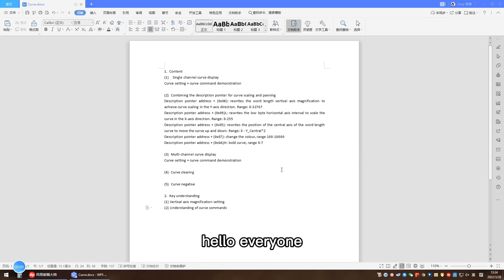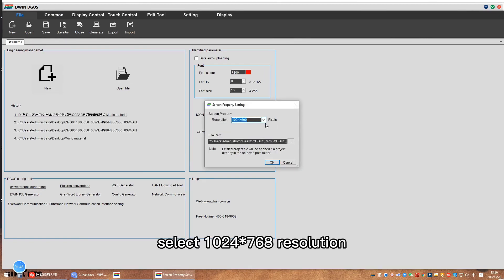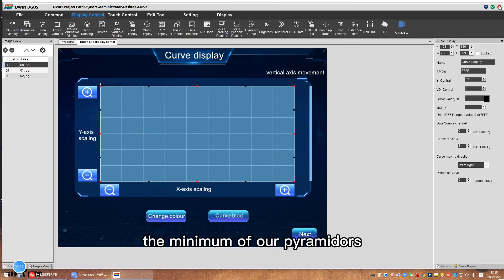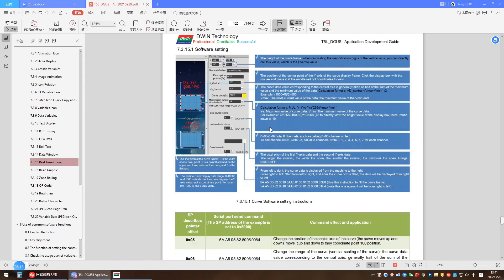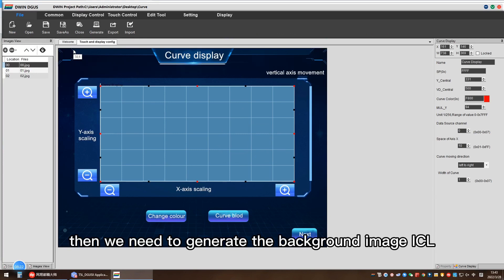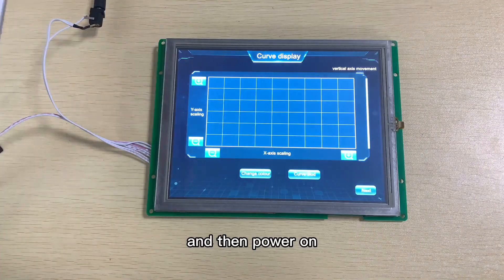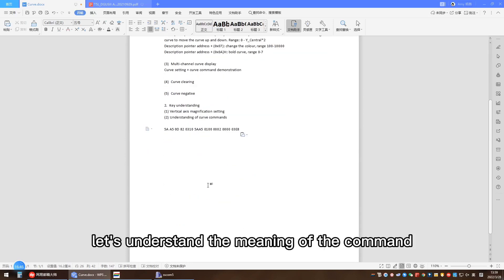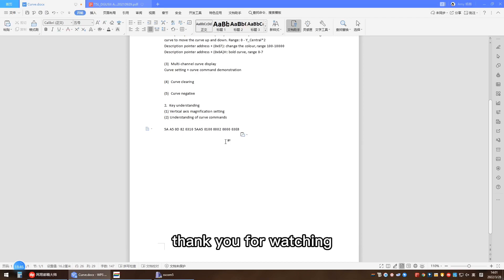Display single curve by serial port | DWIN T5L DGUS v7.624 Curve function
Setting a single curve display through instructions requires two parts of operations: Software side configuration curve parameters + Instruction control curve display (here SP is default)
Display No. 0 curve command: 5A A5 0D 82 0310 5AA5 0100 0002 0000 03E8
5A A5:    Frame header
0D:   Data byte length
0x82:   Write instruction
0310:   Curve buffer data write start
0x5AA5:   Start the primary curve buffer data write operation, and the CPU clears after the operation
0x0100:   The number of high byte 0x01 curve data blocks occupies several channels, and the low byte is undefined to write 0x00.
0x0002:     The high byte 0x00 represents the 0 channel, and the low byte 0x02 represents the number of data word lengths. Here are two word length data, namely 0x0000, 0x03E8;
0x0000:  data to be displayed 0,  0x03e8 is data to be displayed 1000.